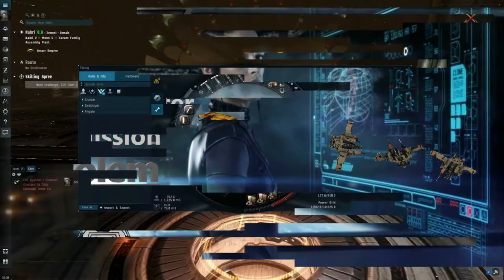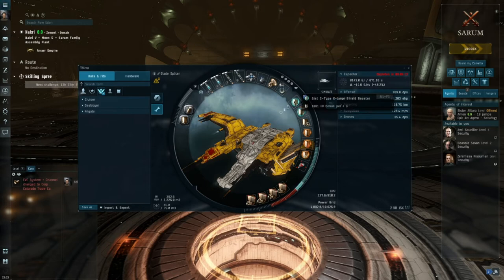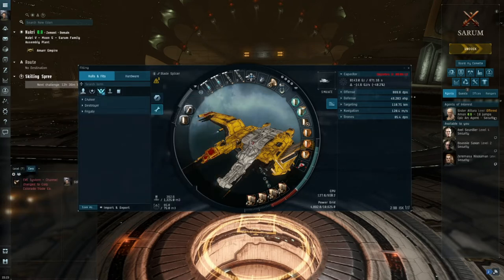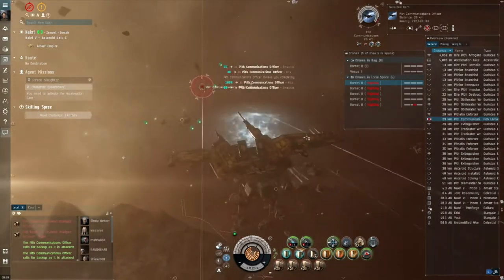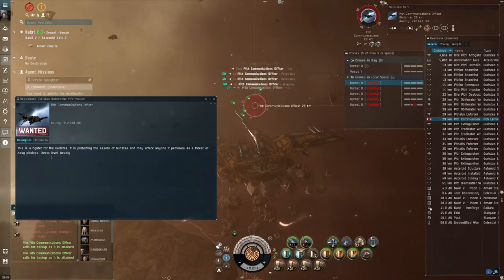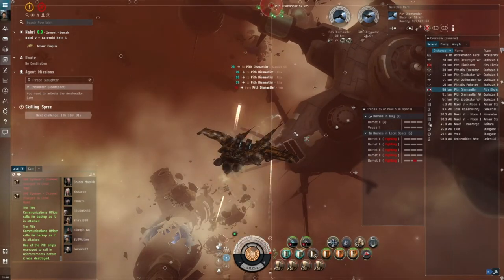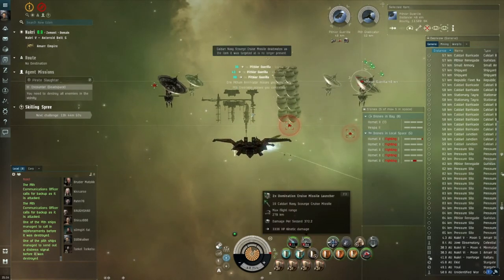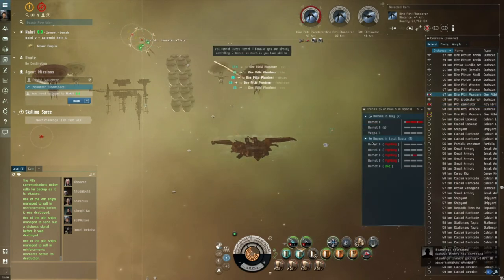Pirate Slaughter, Level 4 Mission, Eve Online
Level 4 Mission Pirate Slaughter, Roger talks about Drones, Missiles, which ships are good for different levels of play and the Price that comes along with them. Detailed descriptions about all this and more during enjoyable gameplay.

to be kept up to date about my latest content.
really helps me out. Thank you so much and see you on the Next Adventure!

Channel Editor: Yours truly